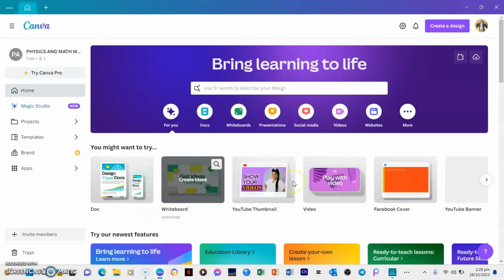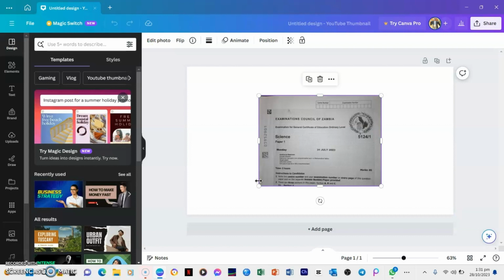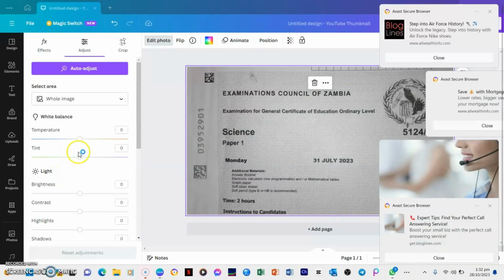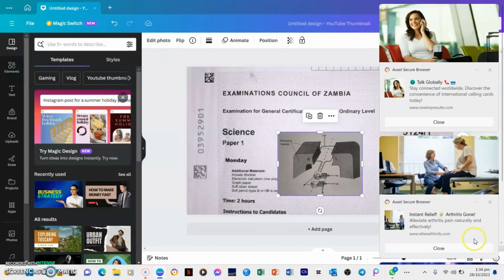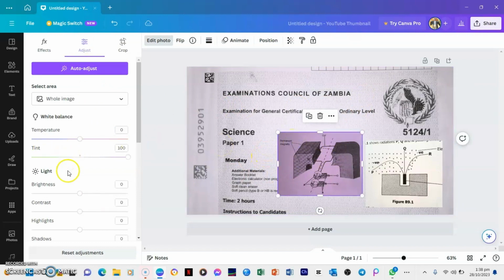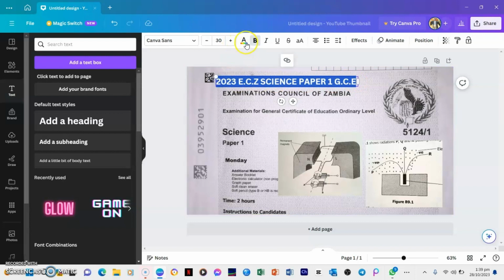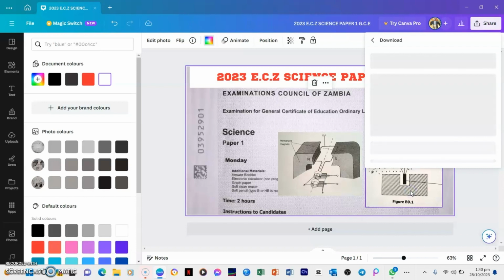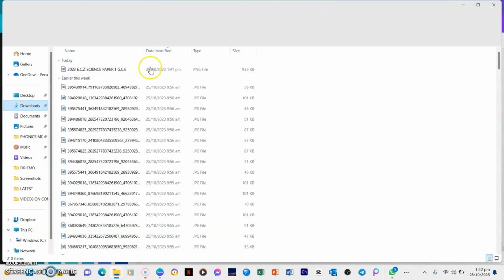Creating Eye-Catching YouTube Thumbnails with Canva | Easy Tutorial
Learn how to design stunning YouTube thumbnails using Canva in this step-by-step tutorial! From choosing the right template to adding captivating text and images, you'll master the art of thumbnail creation to attract more views to your videos. Don't miss out on this essential skill for growing your YouTube channel!